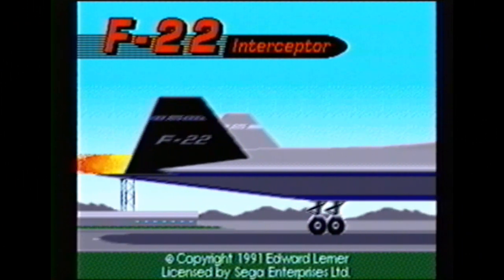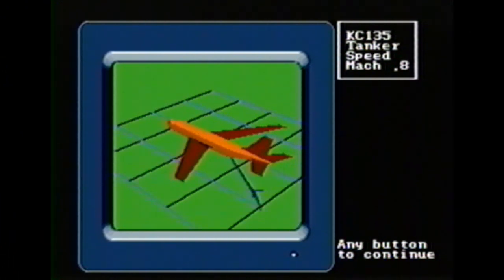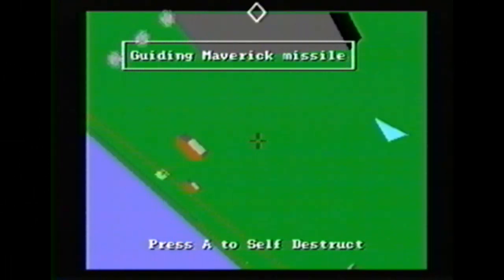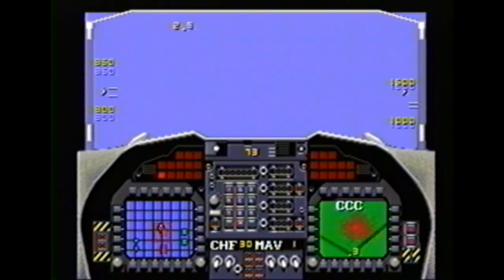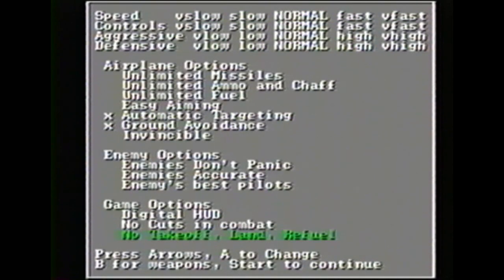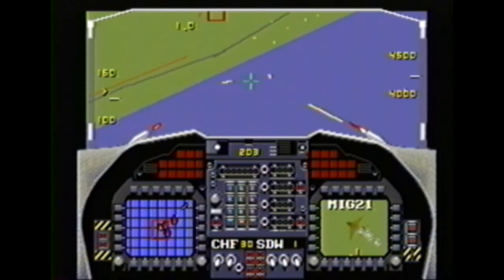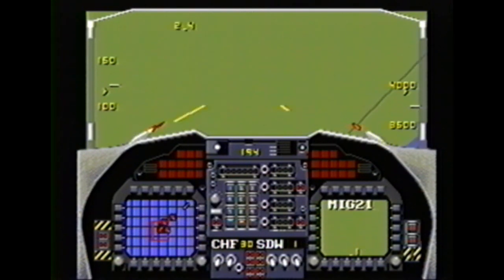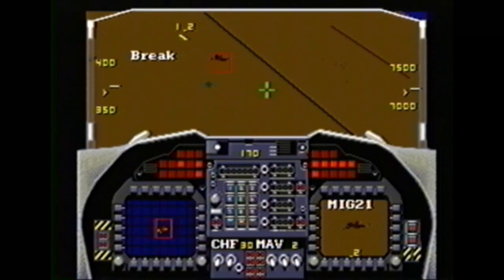Classic Game Room HD - F22 INTERCEPTOR for Sega Genesis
Classic GameR oom HD reviews F22 INTERCEPTOR for Sega Genesis.  Released in 1991, 14 years before the actual F-22 Raptor entered United States military service, this game is a flight simulator where you pilot an F22 against various enemies in the Axis of Sega Genesis 1991 Bad Guys.  This CGRHD review of F-22 Interceptor has gameplay footage from F22 Interceptor showing this early 90's style flight game in action.  Take command of the F22 in a pilot cockpit view or 3rd person chase plane perspective.  It was probably a pretty cool game at the time, but playing it in 2009 is slow, jerky, sluggish and downright unplayable.  The 3D environment, polygon enemies and break away missile cameras fall flat on the 16-bit Mega Drive.  This is a super affordable game cartidge to collect and play today and if you like flight sims you may enjoy this from a historical perspective, but lets all hope that the real Lockheed Martin F22 Raptor handles better than the F22 Interceptor in this Sega Genesis Megadrive game. Published by Electronic Arts.  The real F22 has stealth capability and costs a lot of dough!